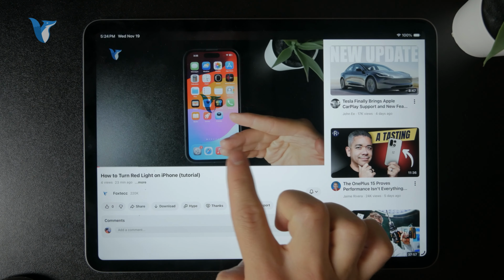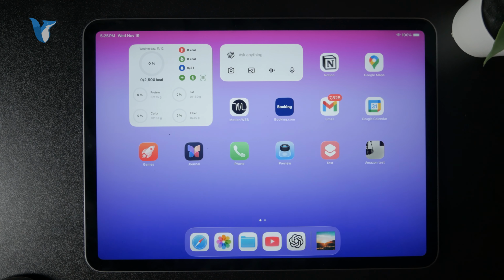How to Bring Up Youtube Video URLs on iPad (tutorial)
Want to find and copy the URL of a YouTube video on your iPad? In this video, I’ll show you how to access video links in both the YouTube app and Safari for easy sharing or saving.